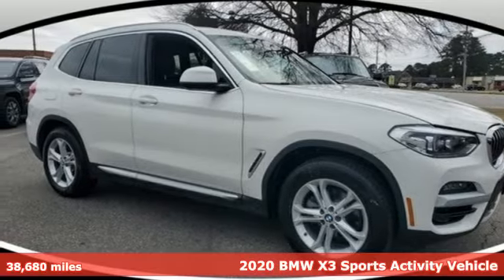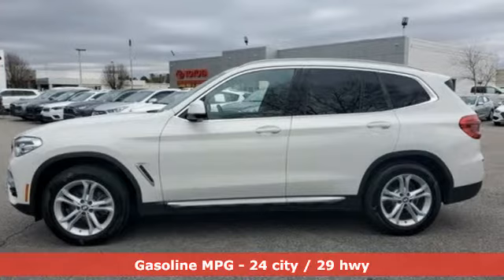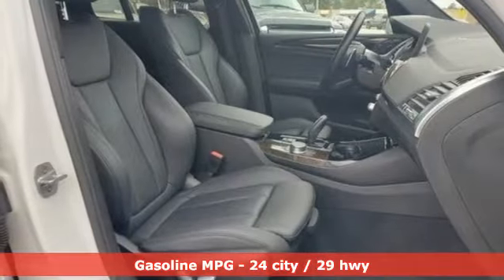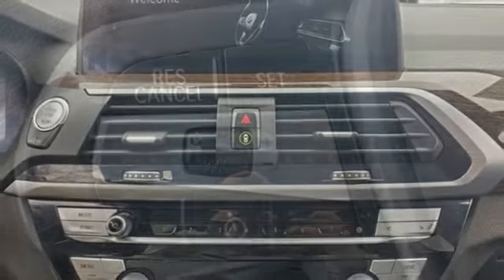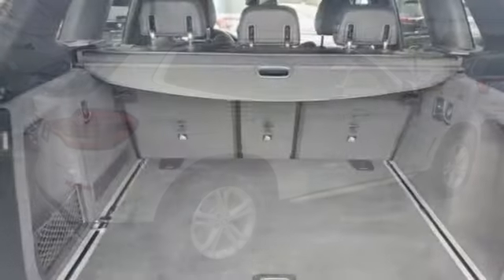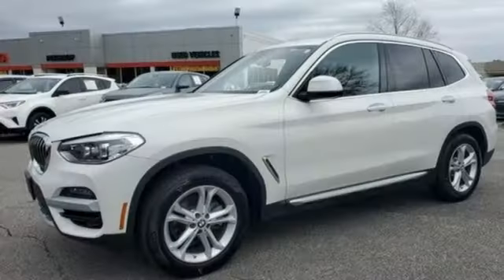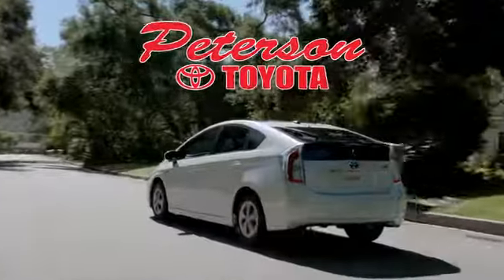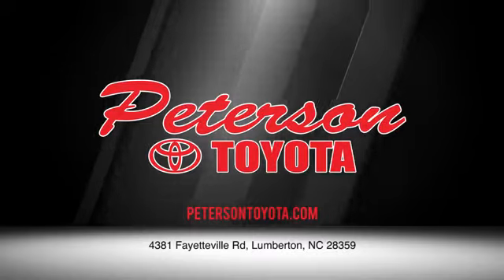2020 BMW X3 Lumberton NC Saddletree, NC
Year: 2020
Make: BMW
Model: X3
Trim: xDrive30i Sports Activity Vehicle
Engine: 2.0 Cyl
Transmission: Automatic
Color: WHITE
Interior: Oyster w/Contrast Stitch
Mileage: 38680
Stock #: P7659
VIN: 5UXTY5C03L9B04224
This 2020 BMW X3 xDrive30i Sports Activity Vehicle is offered to you for sale by Peterson Toyota Jeep. This SUV is a superb example of what a tough, work focused vehicle should be. Exceptional towing, acceleration and torque will help you get the job done. You deserve a vehicle designed for higher expectations. This BMW X3 xDrive30i Sports Activity Vehicle delivers with a luxurious, well-appointed interior and world-class engineering. Hit the gas pedal and put the engine power to all four wheels. With AWD, you'll have the greater performance right off the line, every time you drive. The look is unmistakably BMW, the smooth contours and cutting-edge technology of this BMW X3 xDrive30i Sports Activity Vehicle will definitely turn heads. Price Excludes Administrative, Origination, Documentary, Procurement and/or other Administrative Fee and Peterson Advantage . Financing Not Obtained Through Peterson Automotive Will Result In An Increase In Price Of $1000. All Financing Terms Must Be 72 Months or Longer. Due to Peterson Toyota being a competitive Dealer, Prices Change Hourly. Second Key, Floor Mats, Owner's Manual May Not Be Available.

Address:
4381 Fayetteville Road